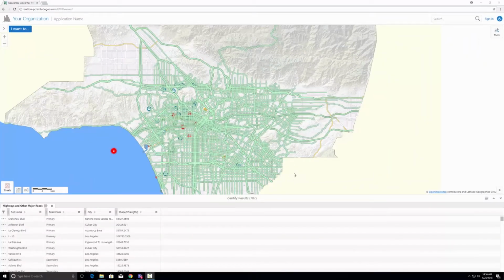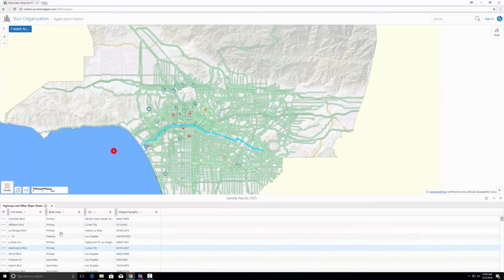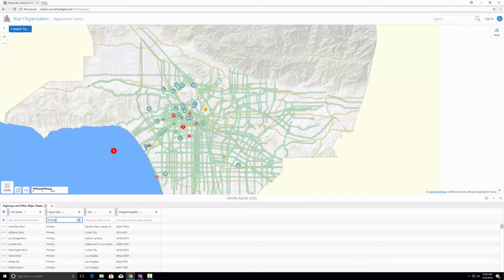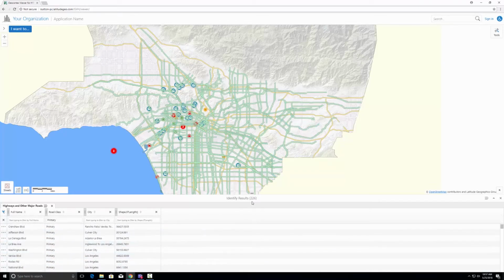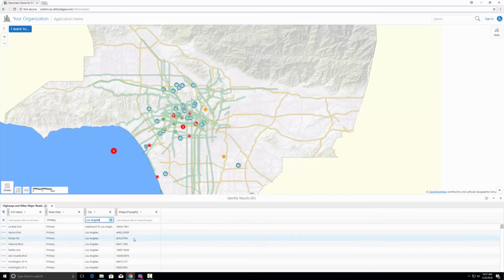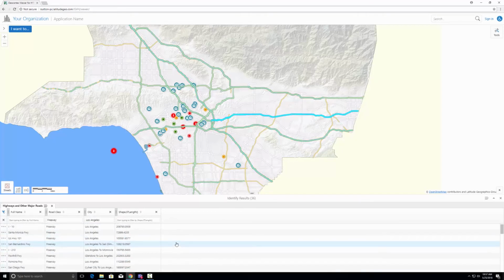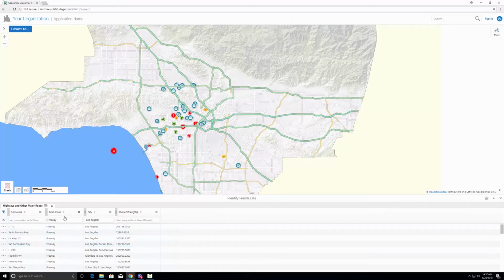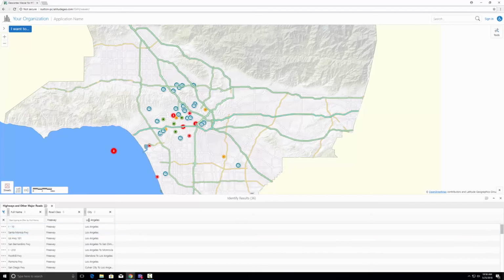How to slice and dice a data set in Geocortex Viewer for HTML5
In this Tech Tip, learn how Geocortex Viewer for HTML5 makes it simple and intuitive to work with data inside your applications.